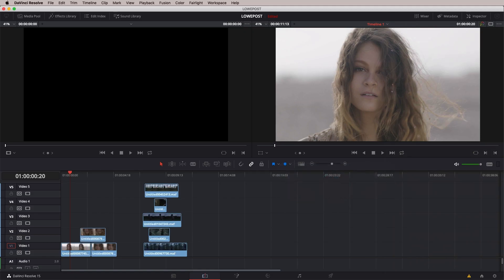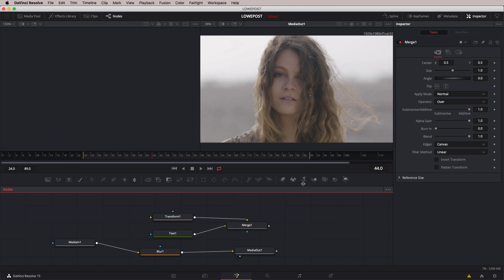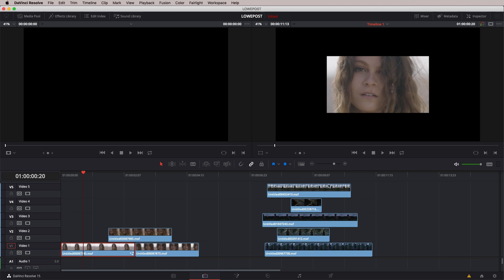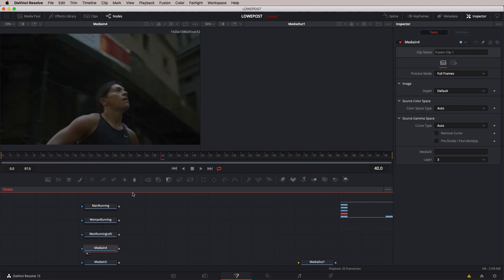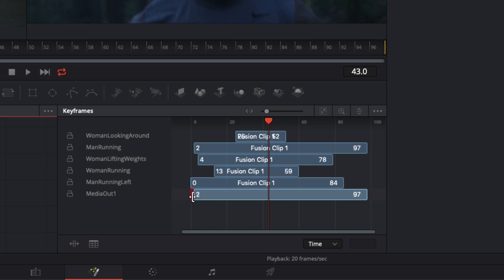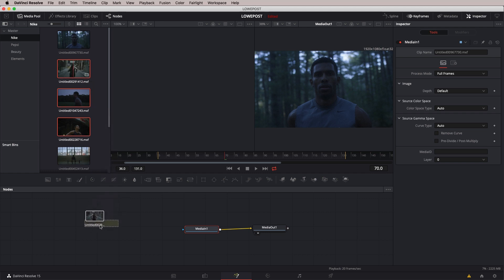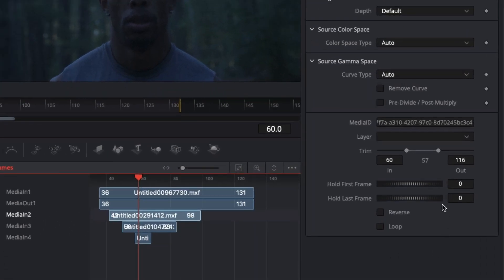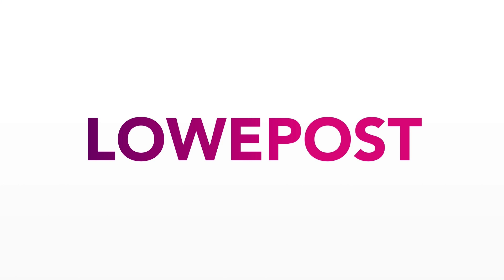Learn DaVinci Resolve Fusion - Lesson 2: Working With Media